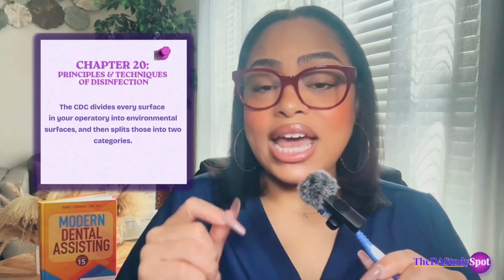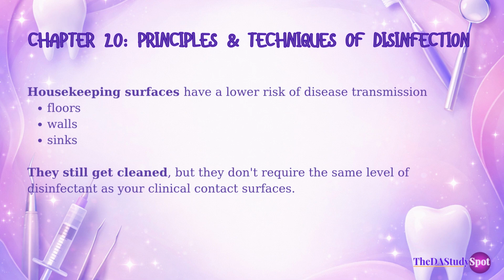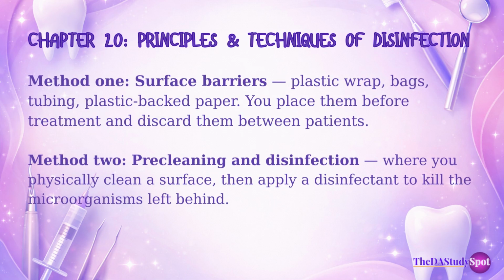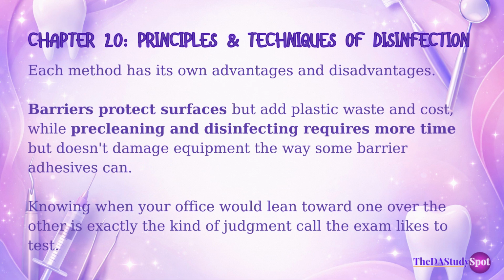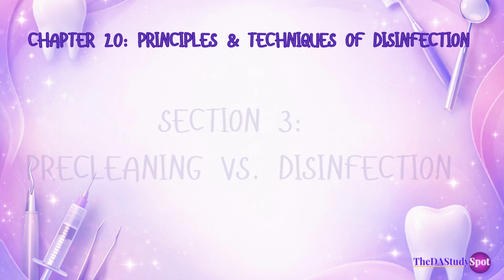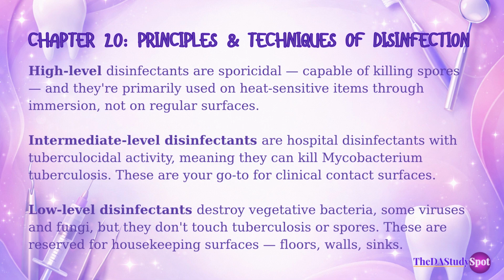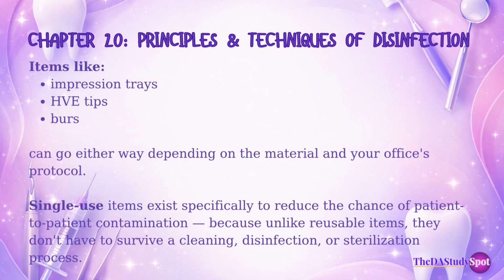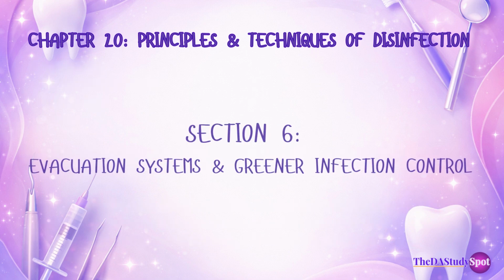Environmental Surfaces & Disinfection Explained | DANB ICE Prep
Prevention of Cross-Contamination is the LARGEST domain on your entire ICE exam — and this video breaks down exactly where to start.

Today we are covering:

✅ Environmental Surfaces
✅ Clinical contact vs. Housekeeping Surfaces
✅ Precleaning vs. Disinfection
✅ The 3 EPA Disinfectant Levels
✅ Single-use vs. Reusable Items
✅ Greener Infection Control.

Straight from Modern Dental Assisting, 100% exam-relevant.

Want the full chemical-by-chemical disinfectant breakdown, contact times, and the complete surface classification chart?